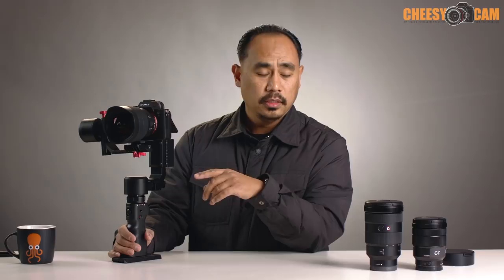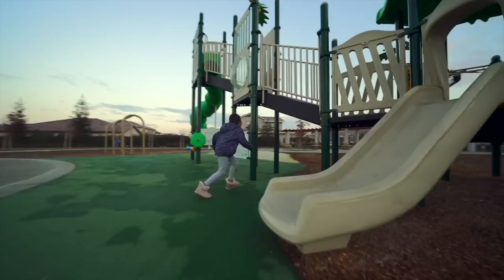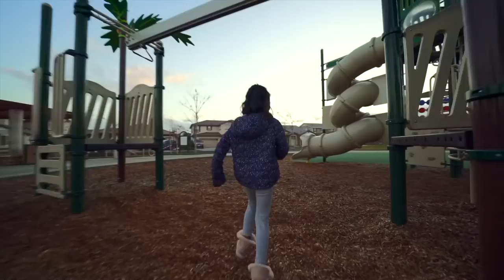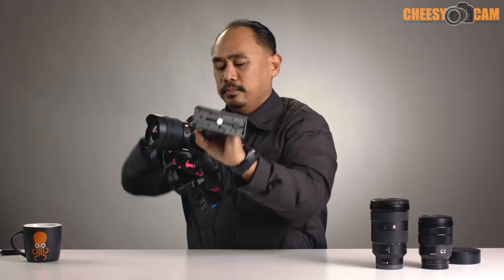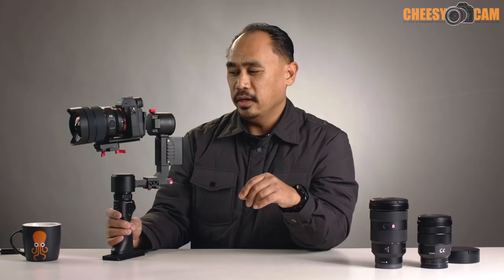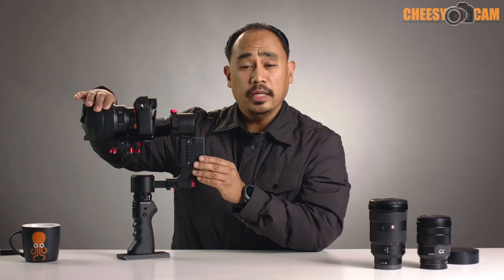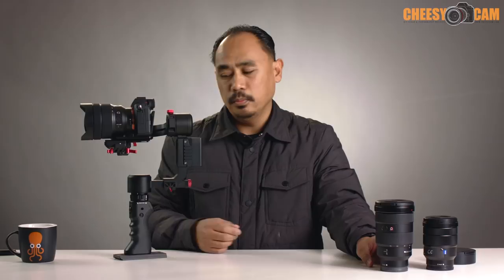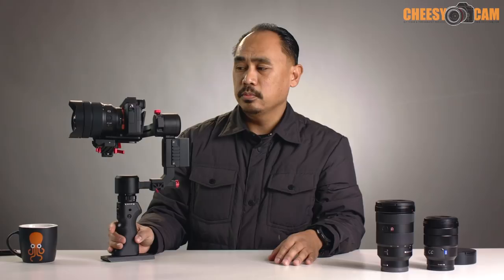Sony A7R3 Video with 12-24mm Ultra Wide Angle Lens on Gimbal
Sony A7R3

Recently picked up the Sony A7R3 camera mainly for stills, but I thought i'd test it with video. Here i'm using the new Sony 12-24mm G-
Series lens chasing my daughter.

Most gimbals today are pretty decent, as long as it can support the weight and size of this setup Camera + Lens setup. Wide Angle Lenses tend to mask movement better, while lenses with longer focal lengths will exaggerate movement.